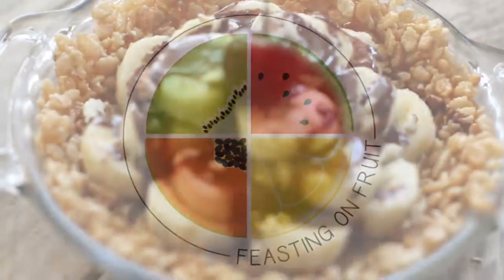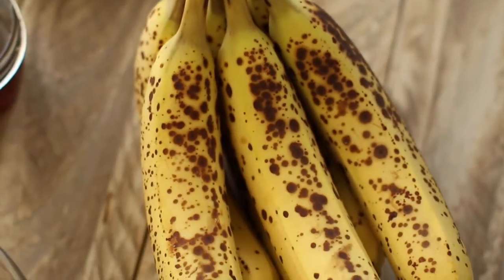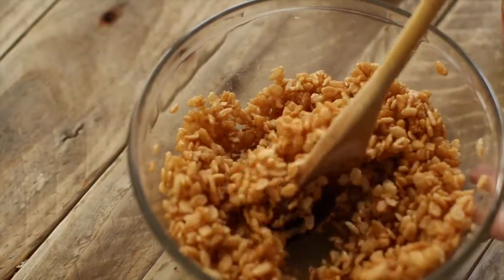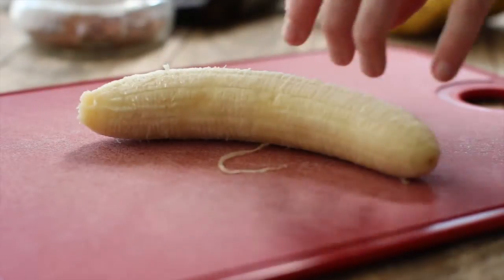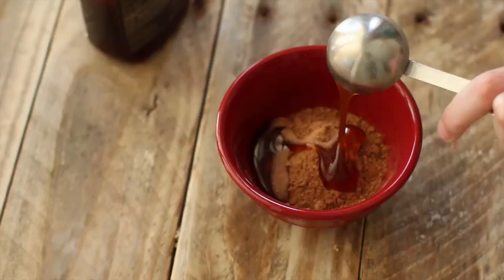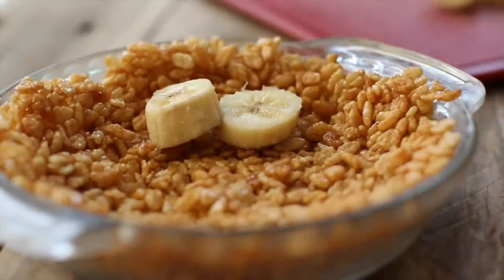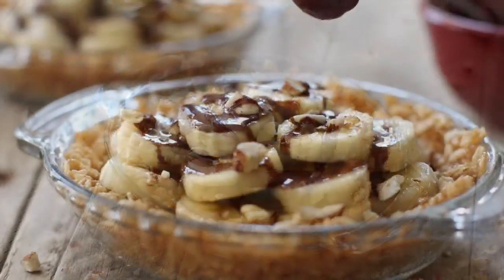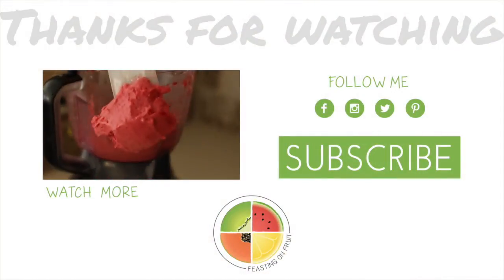Banana Slice-Not-Split Pie // oil-free, gluten-free, vegan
Banana slices, chocolate swirls, nutty sprinkles, and a RICE CRISPY CRUST! A perfect snack or a dessert, and not complete without a cherry on top.